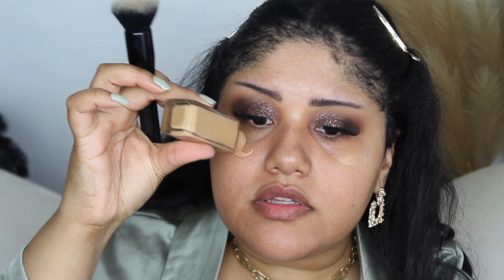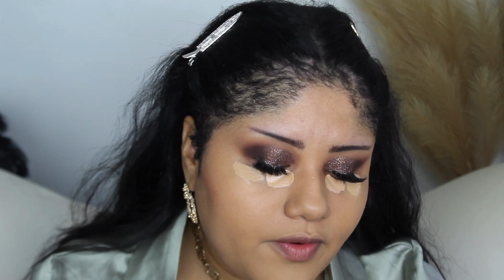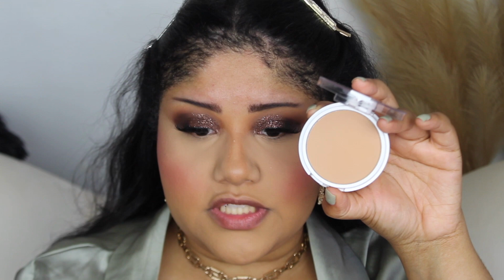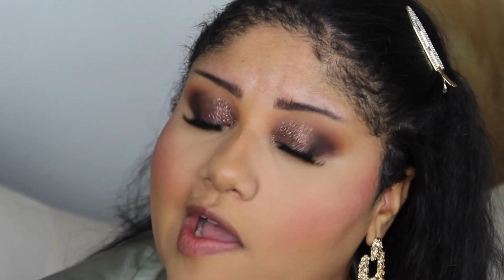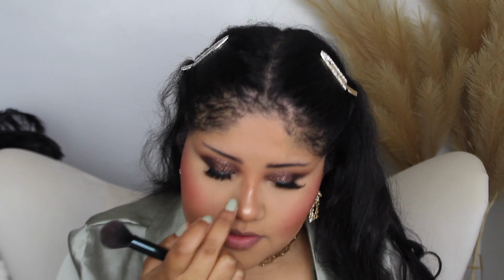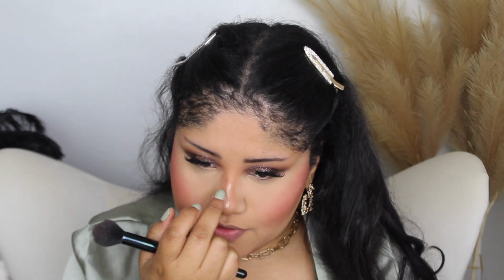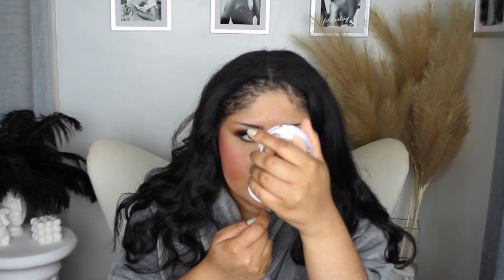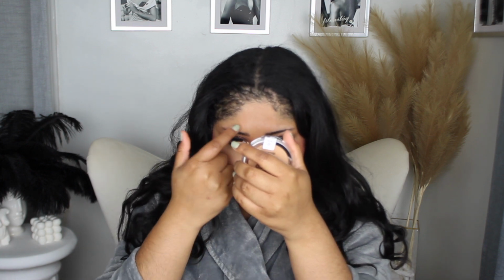New Tiktok *Viral* Maybelline Powder Foundation *Wear Test*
Watch in 1080p! @maybellinenewyork maybelline tiktok tiktokviral maybellinereview maybellinefoundation @ultabeauty

Links to buy Powder Foundation